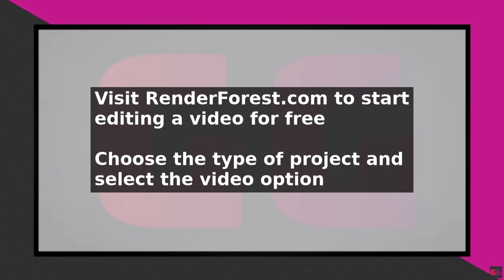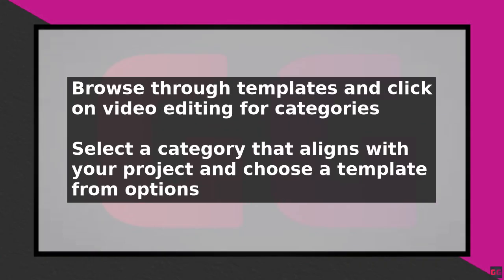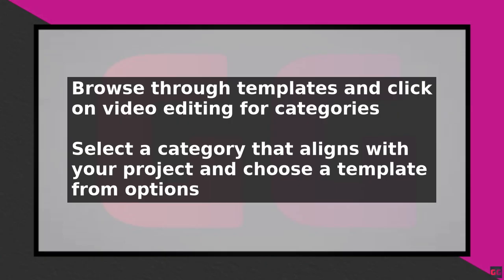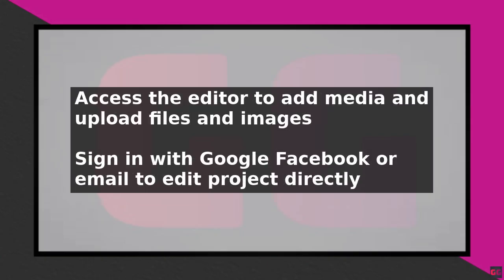How To Edit Video In Renderforest (2025)